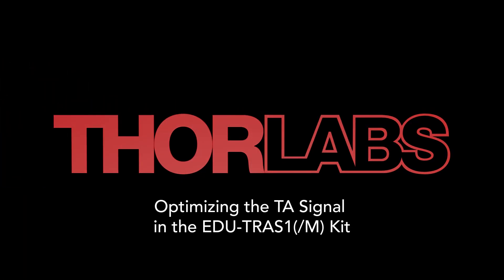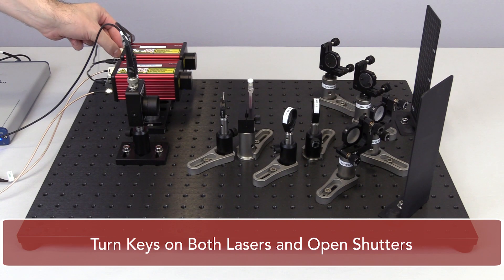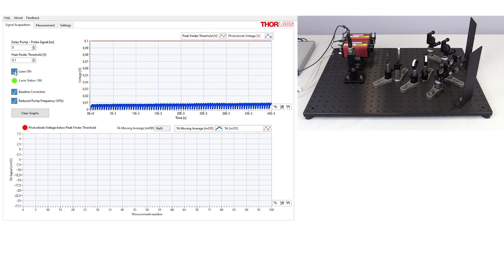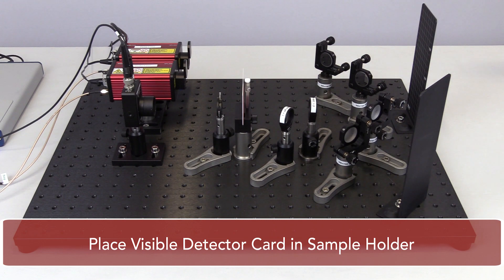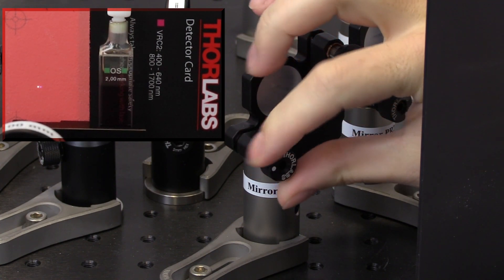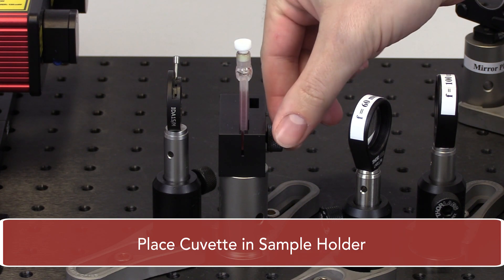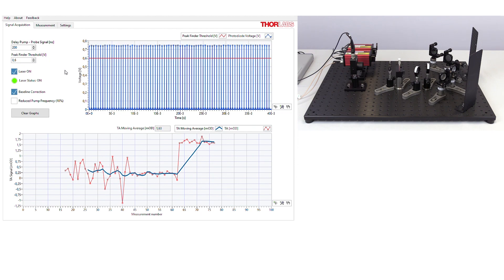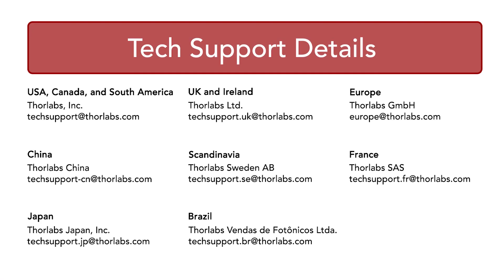Optimizing the Transient Absorption Signal in the EDU-TRAS1(/M) Educational Kit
Thorlabs' EDU-TRAS1(/M) Time-Resolved Absorption Spectroscopy (TRAS) kit investigates the transient absorption (TA) signal in the molecule zinc-tetraphenylporphyrin (ZnTPP). This video shows the procedure for optimizing the beam overlap to maximize the TA signal. To learn more, view the full web presentation